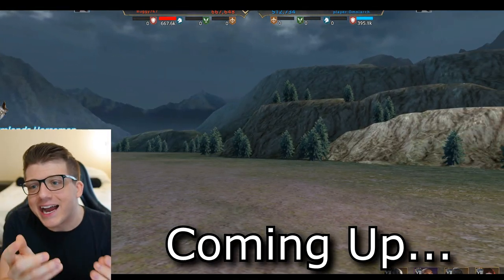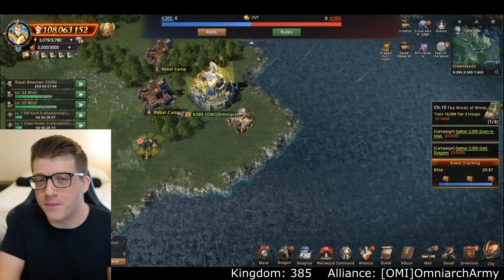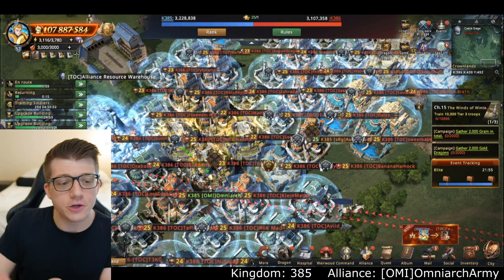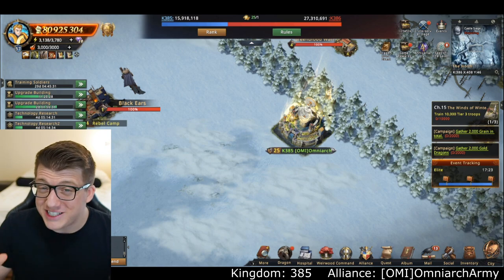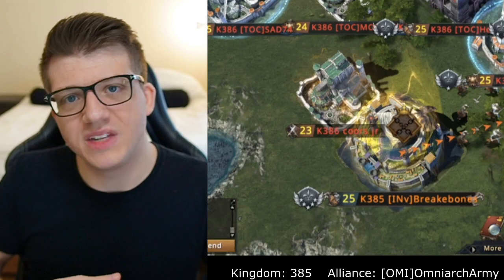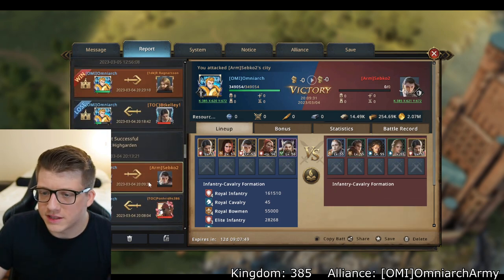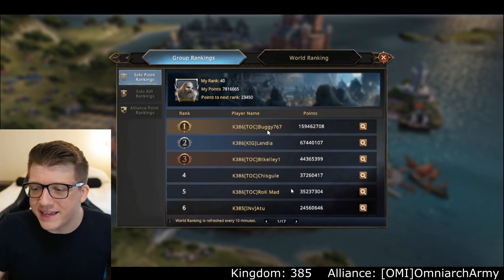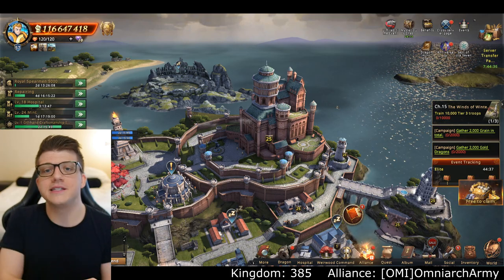Chisgule's Alliance ZEROED MY CITY in KvK?! Mistakes Were Made in Game of Thrones Winter is Coming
🔴 Check Out the Chisgule Gaming POV!

About Game of Thrones: Winter is Coming
Game of Thrones Winter is Coming is a PC strategy game based on the HBO drama television series, officially licensed by Warner Bros. Interactive Entertainment under HBO, and developed and published by YOOZOO Games. Play the role of an ambitious Westeros lord, determined to save a people plagued by war and put a stop to the endless disputes between the Seven Kingdoms.
This new strategy game has been built using the Unity engine and has beautifully rendered characters and scenery designed by renowned artists.

Game of Thrones Winter is Coming has been designed to give players a balanced combination of strategy and roleplaying for a unique gameplay experience. Build your base, expand your territory, recruit characters from the show, train your army, and make history.

Dive into the World of Westeros Like You've Never Seen It Before! The world of Game of Thrones Winter is Coming has been crafted and designed to recreate a geographically accurate version of Westeros with all the major castles from the show. Party up with your friends and raise an army to compete with other lords over the castles across Westeros. Eventually, your quest is to sit on the Iron Throne and become the ruler of Westeros. Will you cut down those who seek to betray you? Or conquer cities and rule over vast lands? Make your own choices and create your own legend in the struggle for power. Interact with events from the show and play through your favorite moments as a Westeros lord.

Chapters:
0:00 KvK WAR Explained!
1:19 Preparing for WAR
3:26 KvK BEGINS! My Plan...
6:33 ATTACKING Chisgule's Alliance!
10:01 I Lost 30 MILLION POWER
15:09 My New Strategy
20:36 Getting ZEROED AGAIN!
23:17 Leaderboard and Rewards!